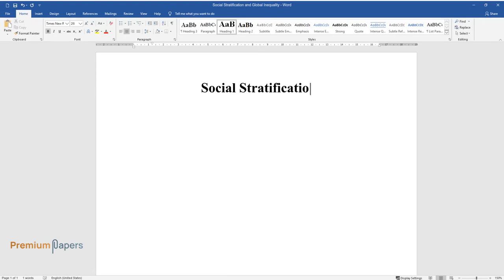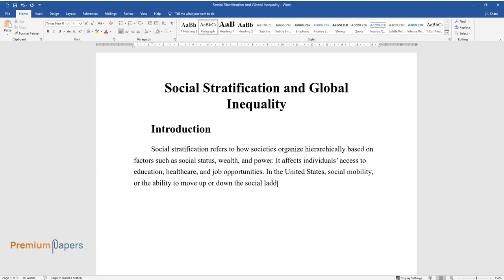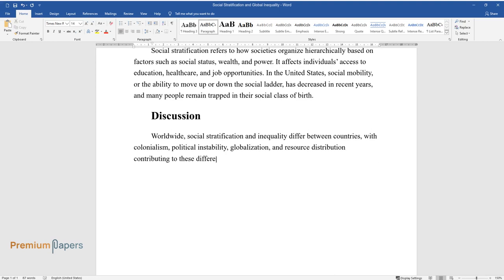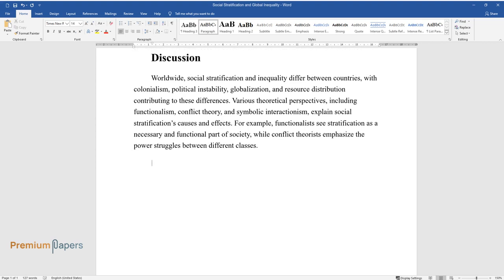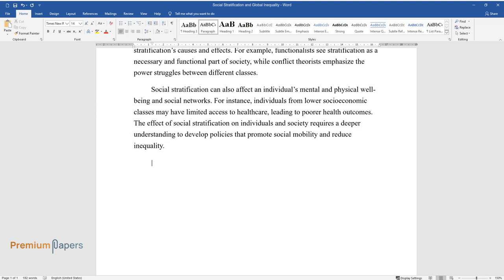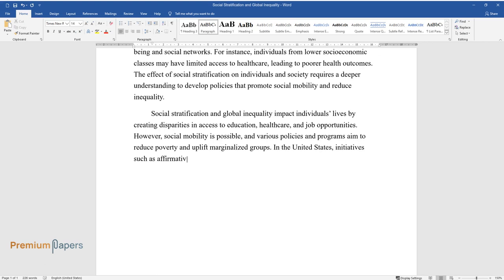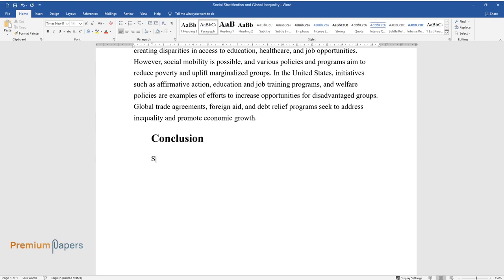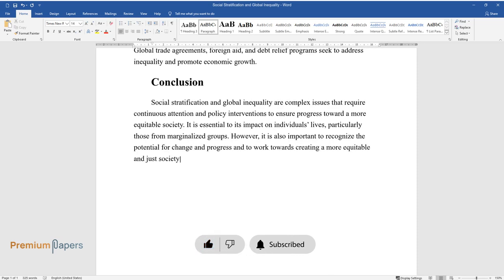Social Stratification and Global Inequality - Essay Example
📝 Essay description: Worldwide, social stratification and inequality differ between countries, with colonialism, political instability, globalization, and resource distribution contributing to these differences.

ℹ️ Subjects: Sociology
ℹ️ Words: 326
ℹ️ Pages: 2

📚 Reference list:
Thompson, R. (2019). Education, inequality and social class: expansion and stratification in educational opportunity. Routledge.